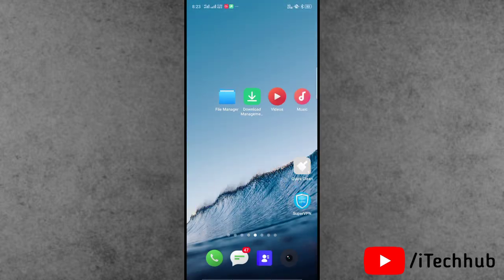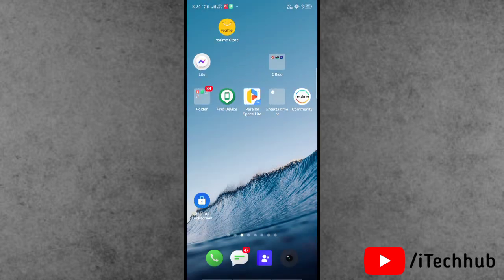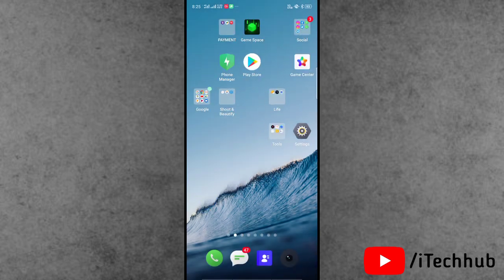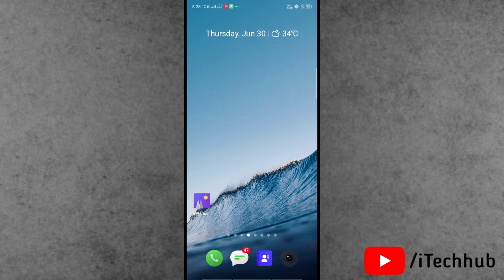Instagram Black Screen Problem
How to Fix Instagram Black Screen Problem | Instagram Black Screen

Lot Of Instagram Users Has Been Users Has been Reported How to Fix Instagram Black Screen Problem.

Best Deals
Boya M1 Mic